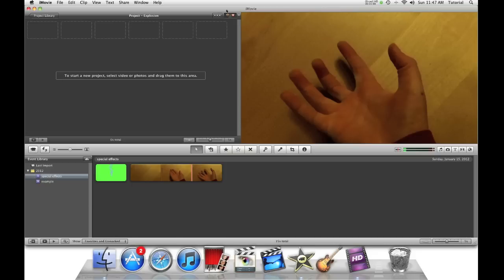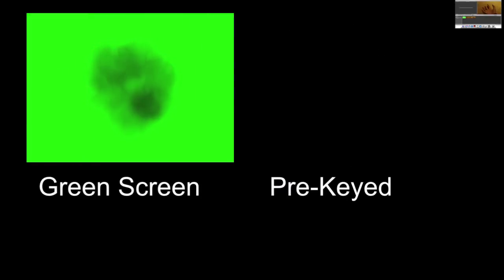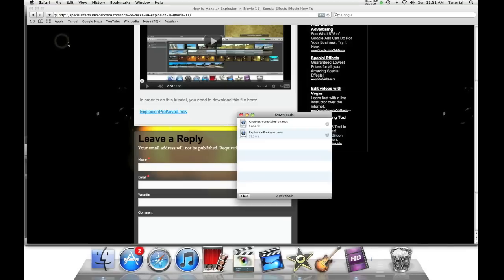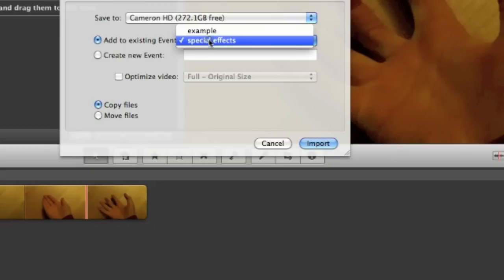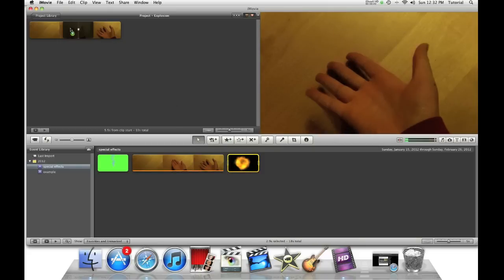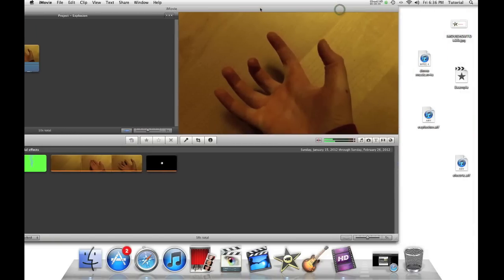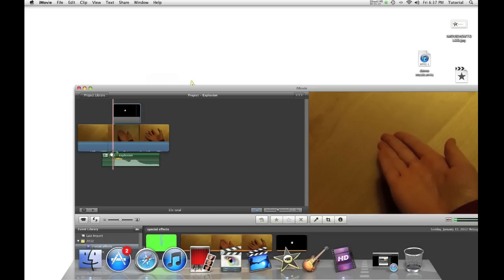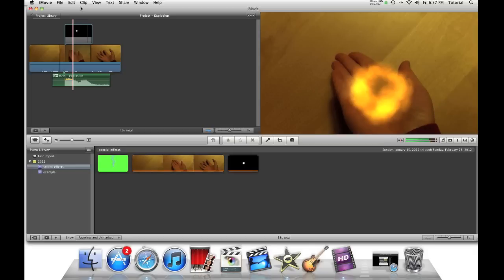iMovie 11 Special Effects - Explosion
This Tutorial Explains How To Do an Explosion in iMovie 11